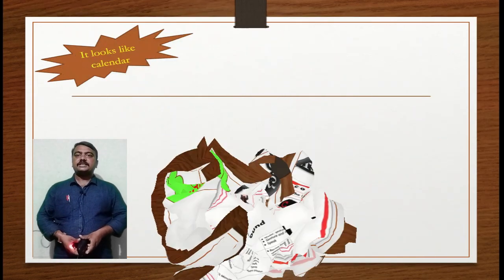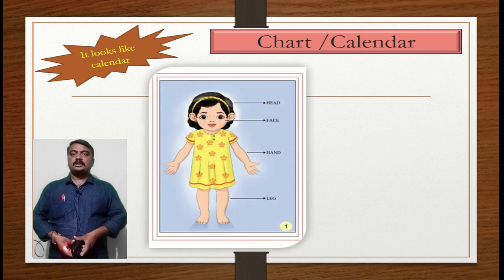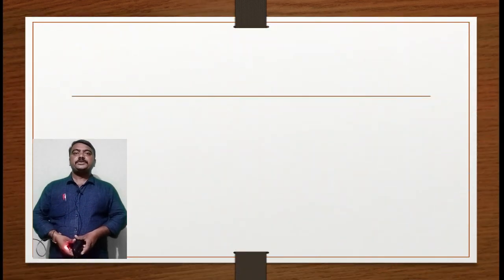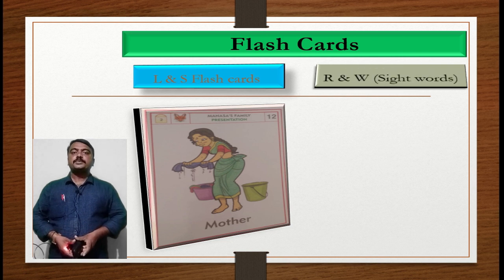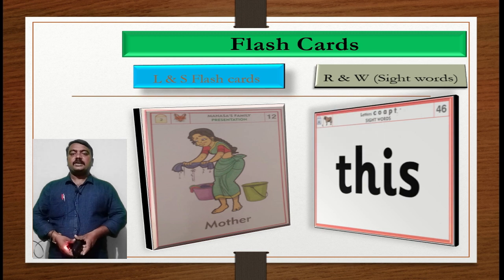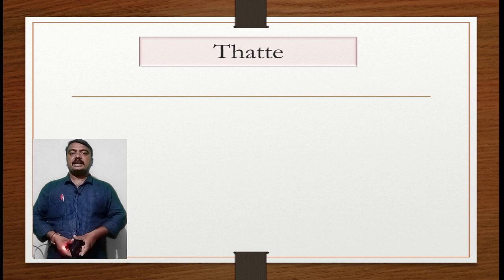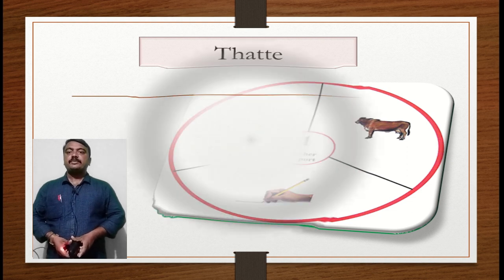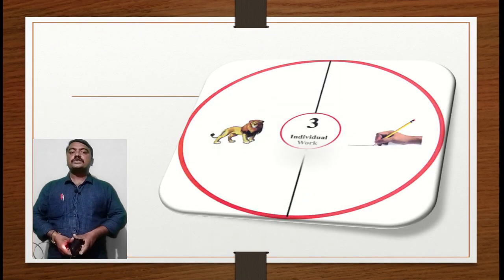Introduction of ENK kit part-1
Mr. Satish Majge
Introduction of English Nali-Kali kit , I hope this video will help Nali-Kali facilitator.
I have tried my level best to give brief introduction of all TLMs of ENK kit.